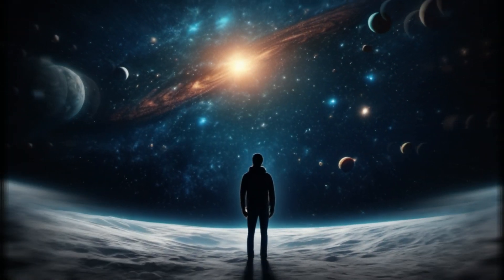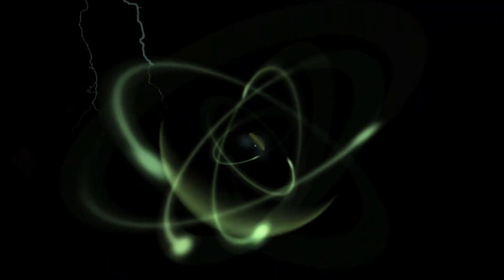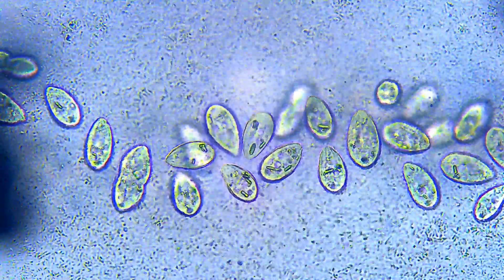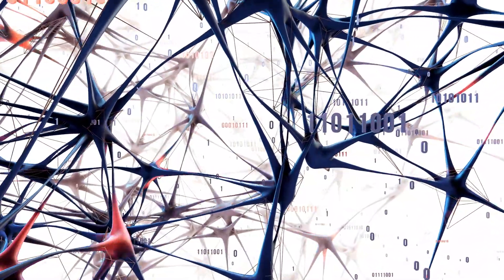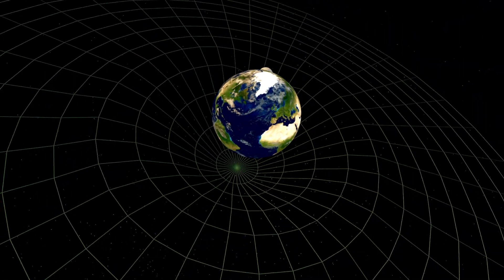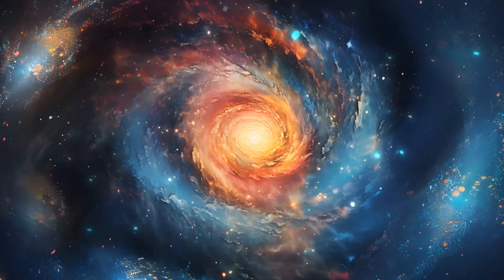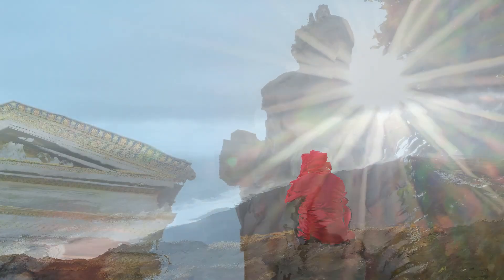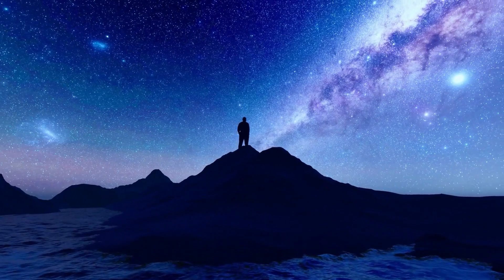The Biggest Mysteries In The Universe Science Still Can't Solve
The Biggest Mysteries in The Universe that science still has not been able to solve.